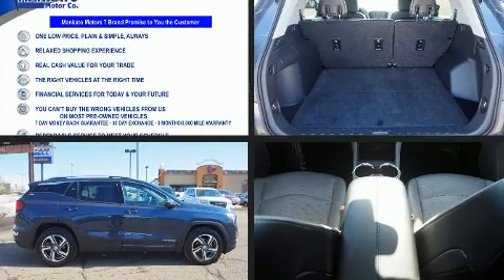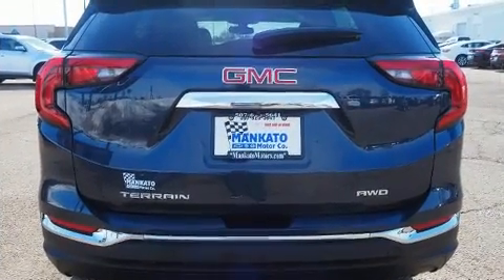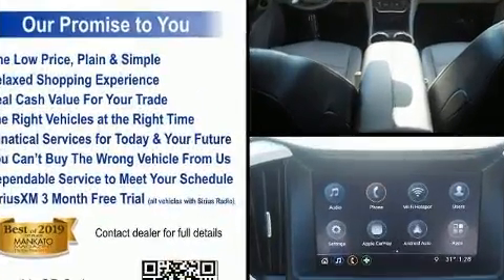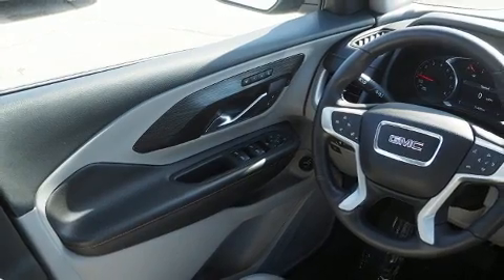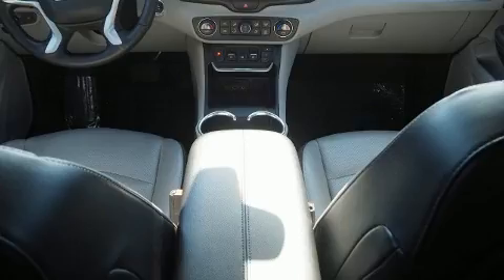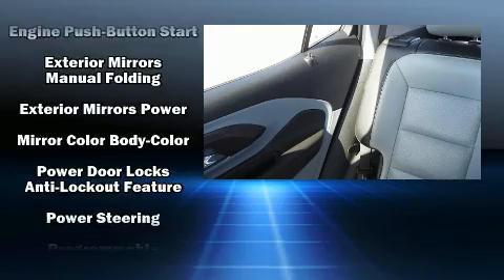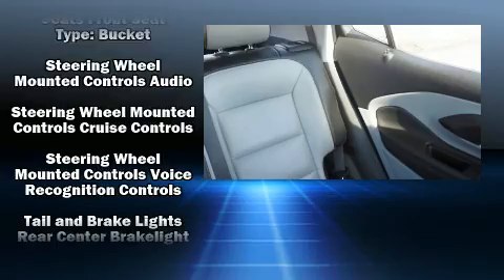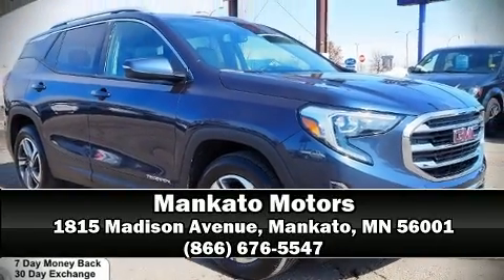2019 GMC Terrain SLT in Mankato, MN 56001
Mankato Motors
1815 Madison Avenue

Get excited about the 2019 GMC Terrain. With just over 30,000 miles on the odometer, this 4 door sport utility vehicle prioritizes comfort, safety and convenience. Smooth gearshifts are achieved thanks to the efficient 4 cylinder engine, and all wheel drive keeps this model firmly attached to the road surface. Well tuned suspension and stability control deliver a spirited, yet composed, ride and drive The engine breathes better thanks to a turbocharger, improving both performance and economy. It distinguishes itself from the competition with features such as: automatic dimming door mirrors, heated seats, tilt and telescoping steering wheel, turn signal indicator mirrors, power windows, rear wipers, and remote keyless entry. Features such as automatic climate control and leather upholstery prove that economical transportation does not need to be sparsely equipped. With high intensity discharge headlights illuminating your path, you'll always appreciate maximum visibility. With side curtain airbags supplementing the rest of the safety network, you can be assured that you and your passengers will experience top-tier protection. We'd also be happy to help you arrange financing for your vehicle.